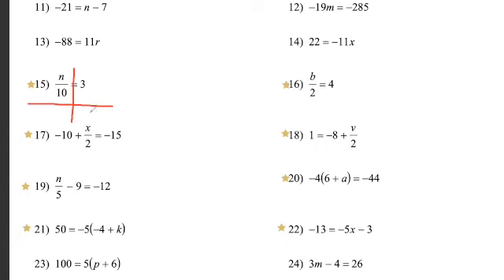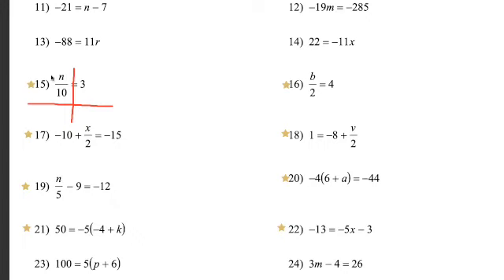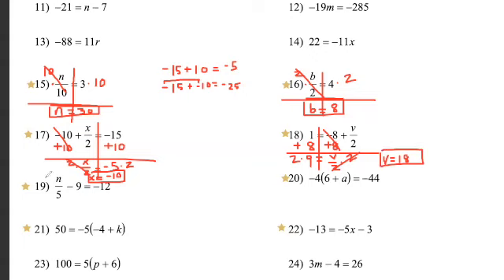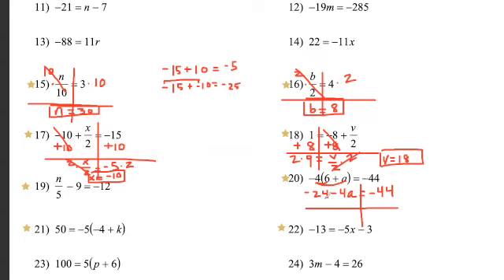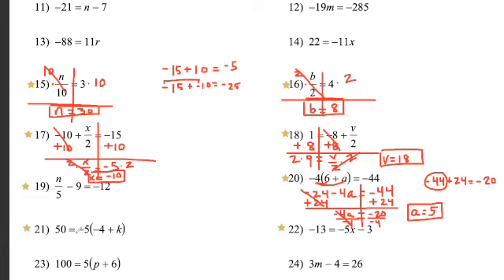Solving Multi-Step Linear Equations